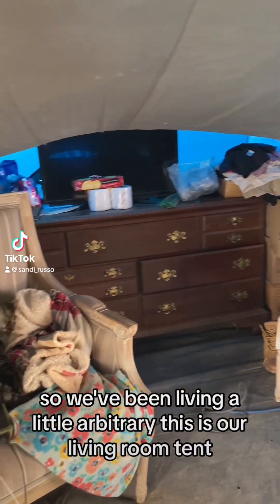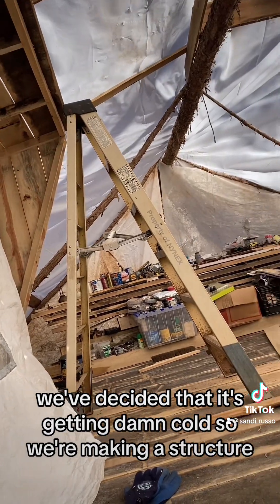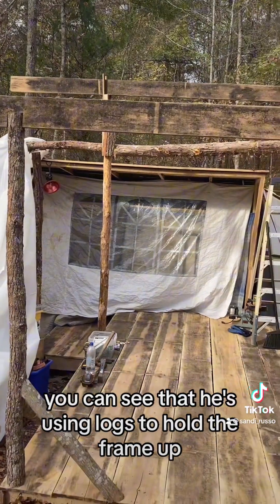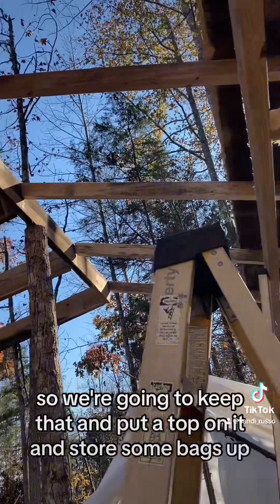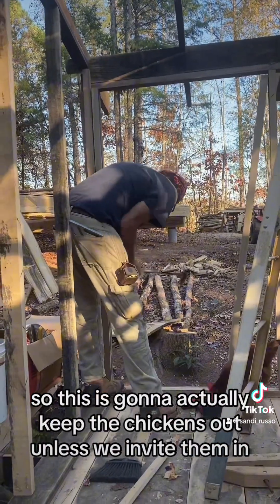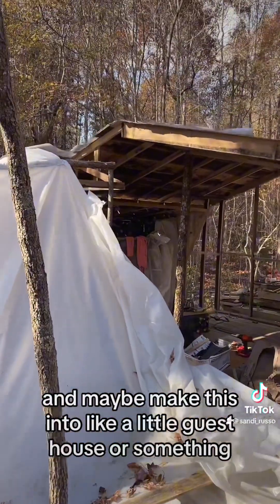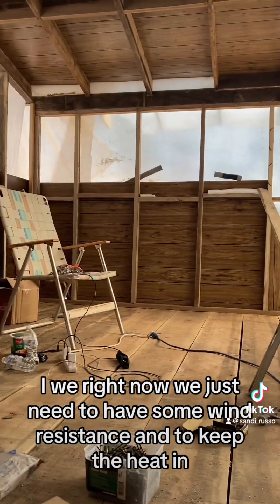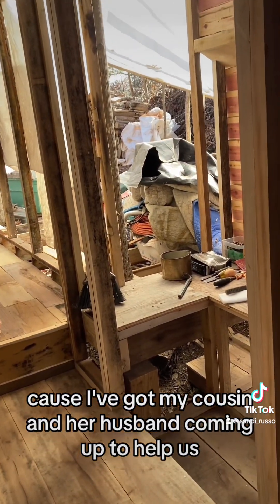Building temporary housing